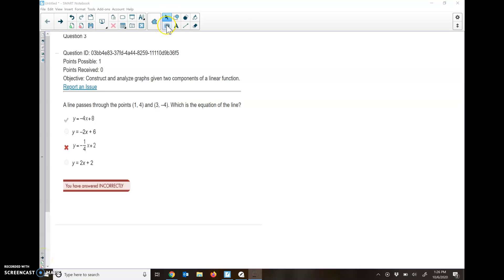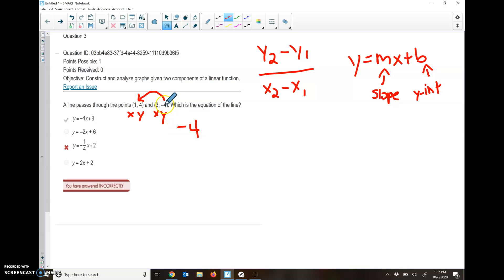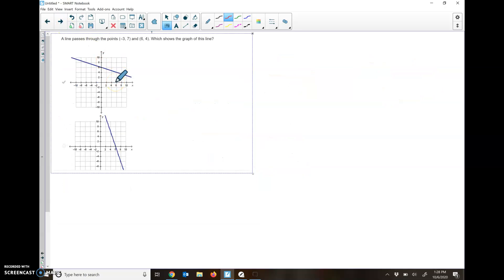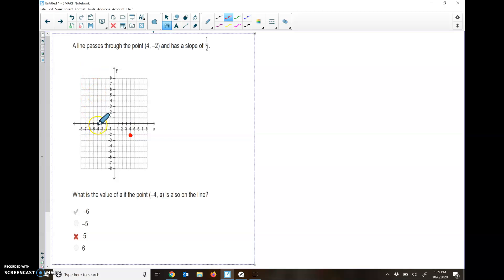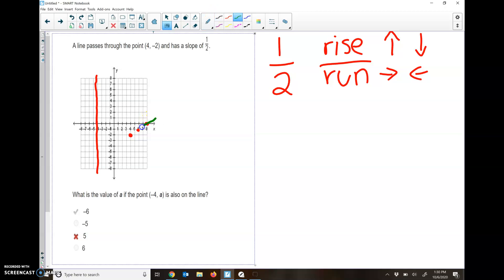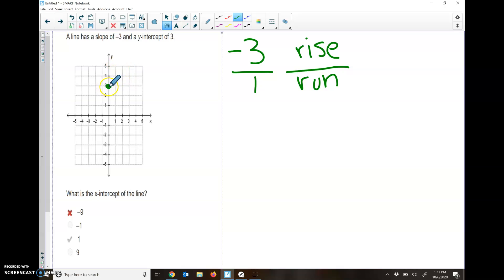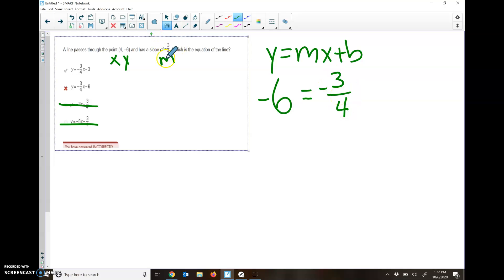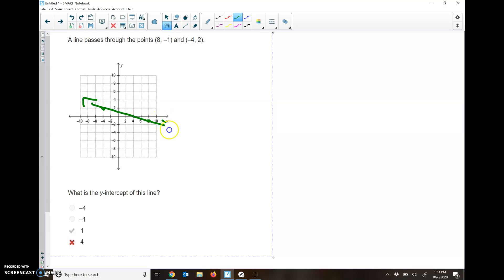Recording #80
Grapning in a variety of contexts